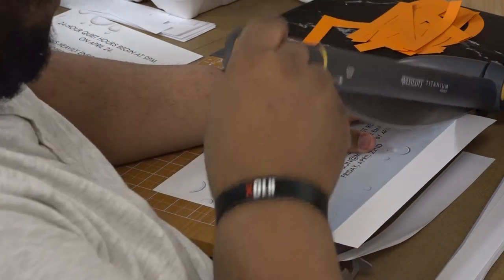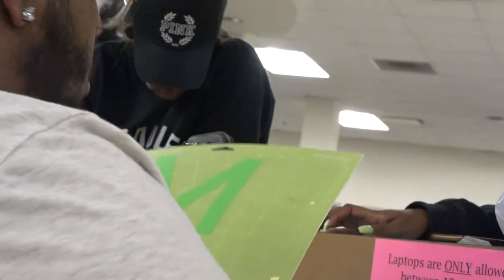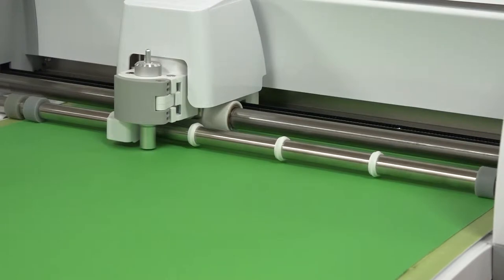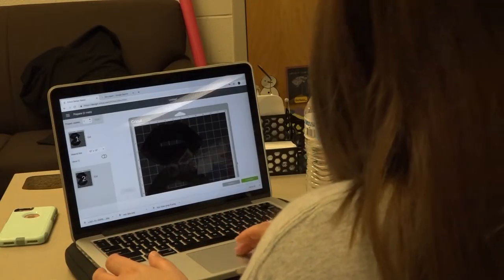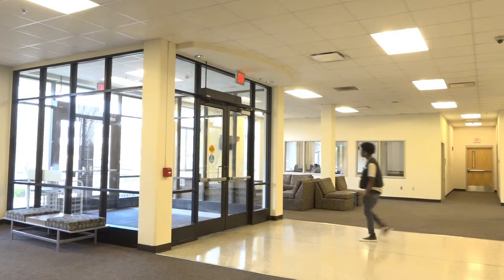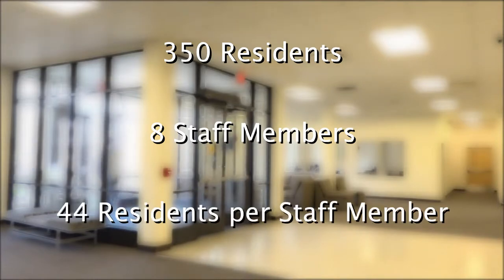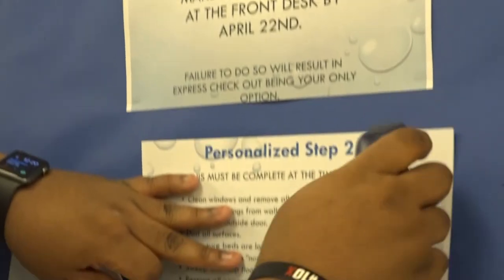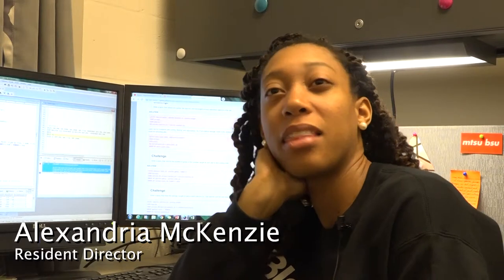Liam Watt - News Package UPDATED - JOUR 2720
Project was completed for my Digital Media Skills class, requirements are below.

News package story idea must be approved by the professor to be accepted for a grade.
News package time limit: 1 minute 25 seconds to 1 minute 30 seconds.
At least three interviewed sources. One source must be an authority figure about your topic.
Utilize b-roll (video about your topic)
There needs to be a reporter stand-up (you as the reporter on camera) it is usually about 10 seconds maybe 15 seconds if you're active and doing something interesting.
Utilize supers to tell who your interview subjects are when they appear. The supers should stay up at least three seconds.
Everything within your package needs to be original reporting and newsgathering. Utilize your own video, images, and infographics.
Upload your package to YouTube.
Submit a your script and link to your package within D2L to avoid file size issues.
The assignment must be between 1 minute and 25 seconds and 1 minute and 30 seconds.
If you are below 1:25 TRT (total run time) or above 1:30 TRT you will instantly lose 20 points from your score.
You must sign-off using your name and MT10 News or for MT10 News and your name.
The recording needs to end after the last sound of your name or the S on MT10 News.
Numbers to know.
3 - 5 seconds for natural sound breaks.
7 - 10 seconds for most soundbites
12 - 15 soundbites should only happen when the information is really good and you feel it couldn't be broken
15+ second soundbites should rarely ever happen. There must be a really outstanding reason why we're listening to someone talk for more than 15 seconds at one time.
You need at least three sources in your story, and we must hear from at least two of the sources in the story.
You are not limited to one soundbite per source.